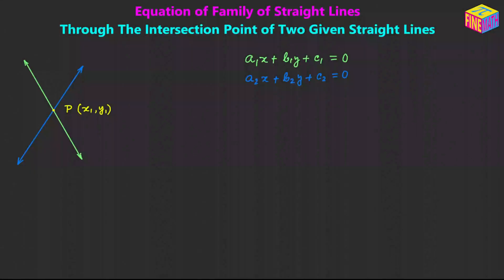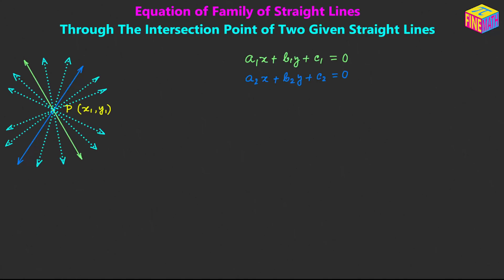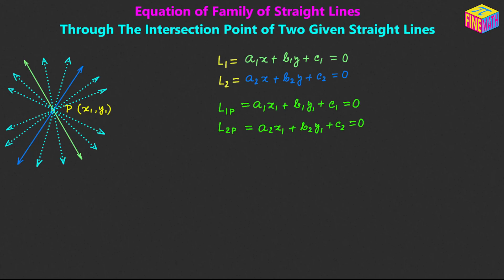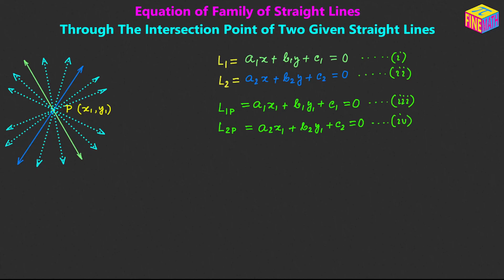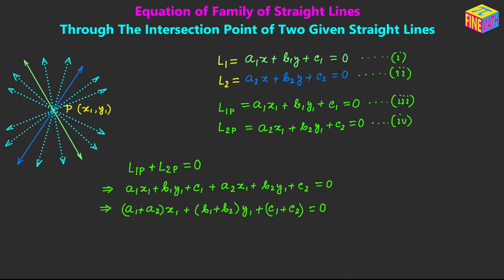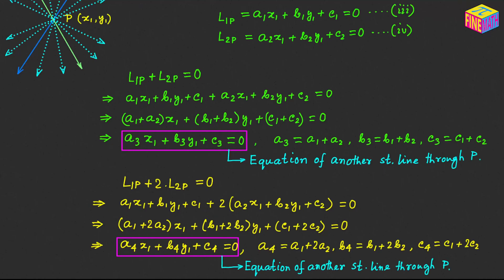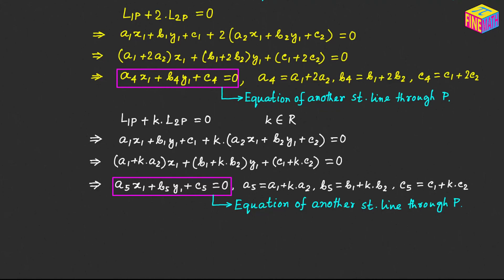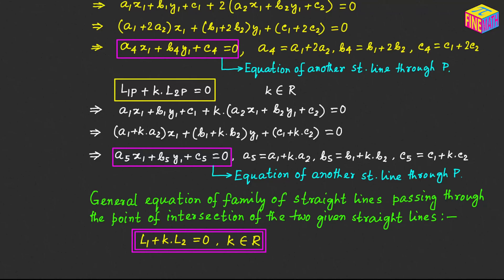Equation of Family of Straight Lines Through The Intersection of Two Given Lines | JEE | CBSE | ISC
In this video, I have explained in details how to derive the equation of the family / set of straight lines passing through the point of intersection of two straight lines whose equations are given.